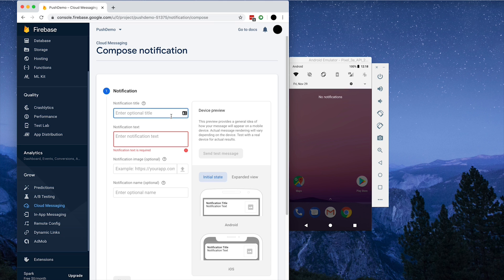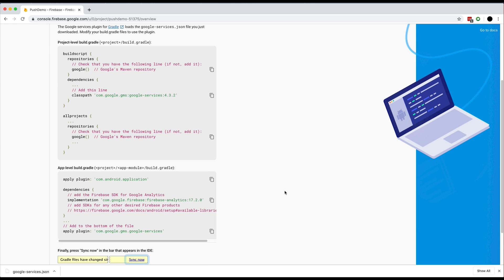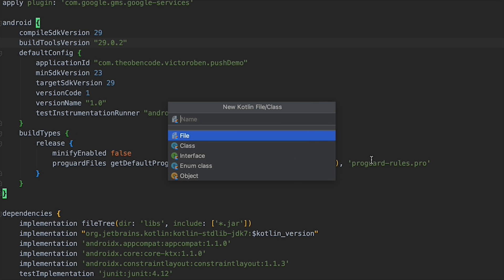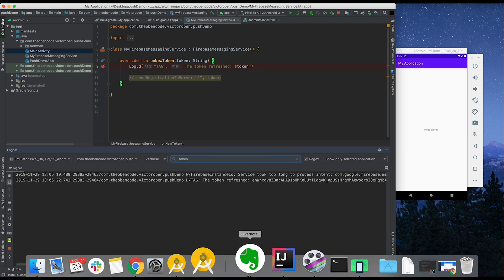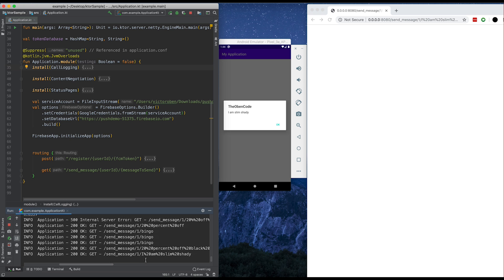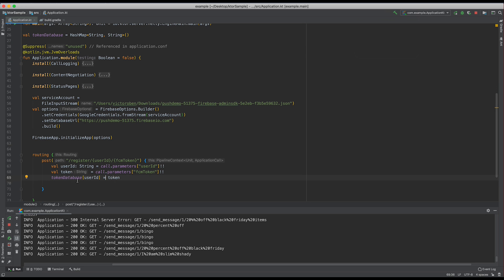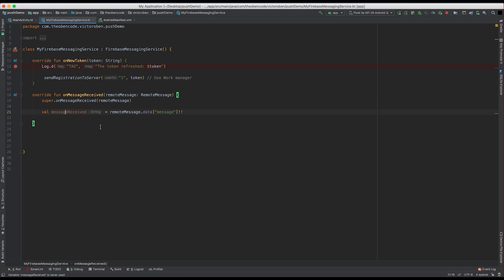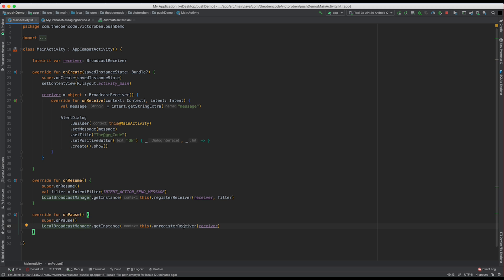Android Push Notifications + Firebase Cloud Messaging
Learn how to send notifications to Android devices using Firebase FCM.
Use the firebase console or your own backend application to send notifications to android devices.